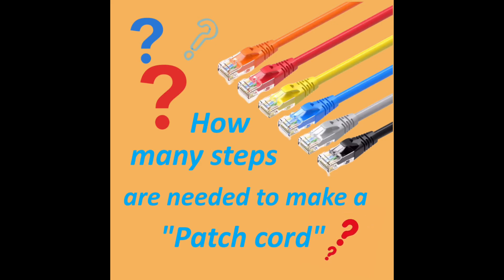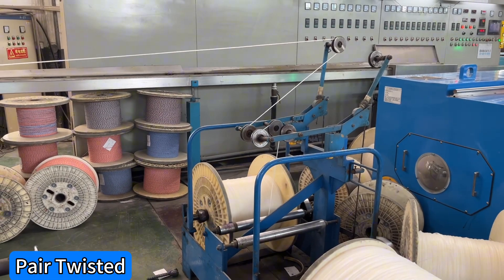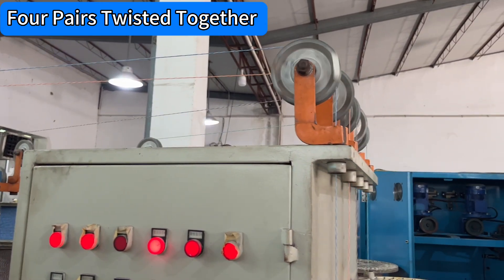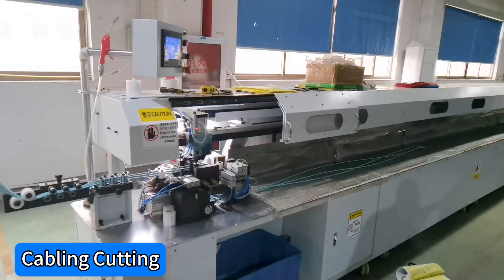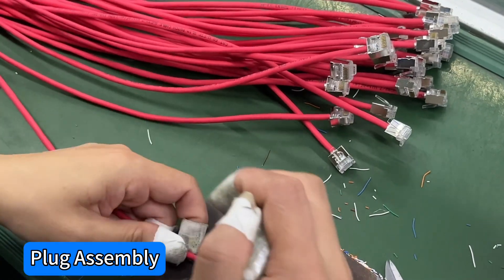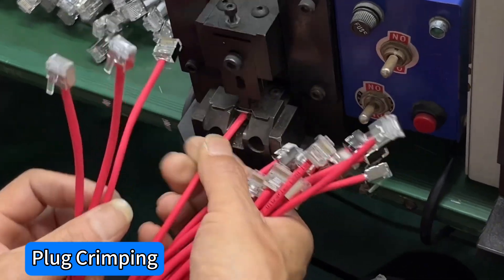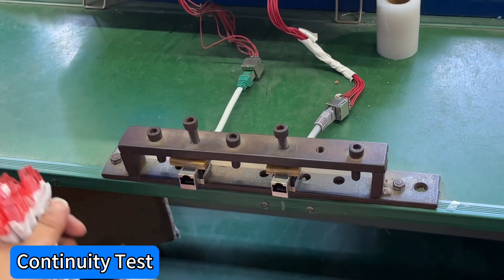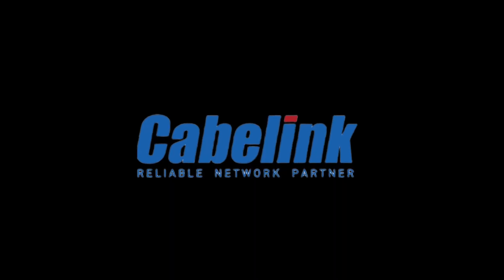”Make patch cord"Transforming Copper Wire into Patch cord , Easy Steps Revealed!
Want to learn how to make patch cord? This video is your answer! I will explain each simple step, allowing you to transform copper wire into fully functional patch cord in just a few minutes.